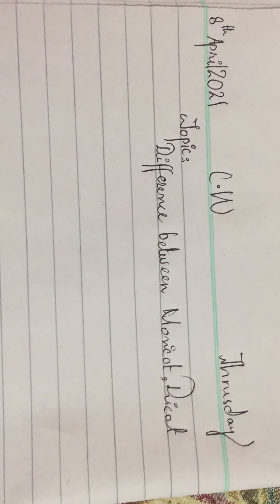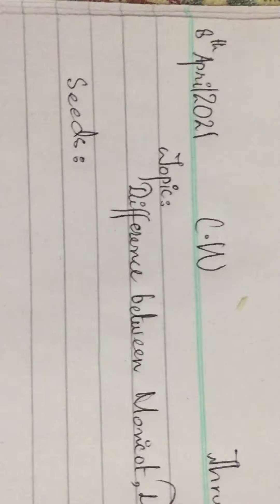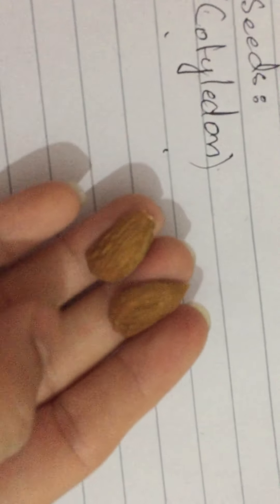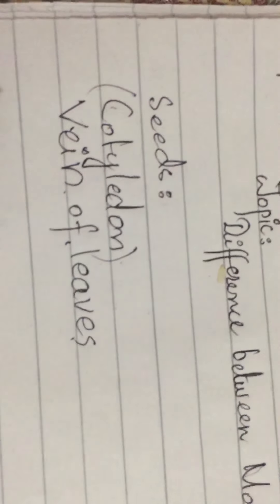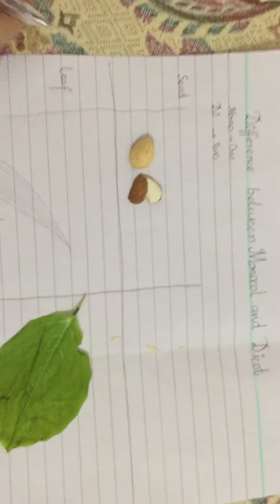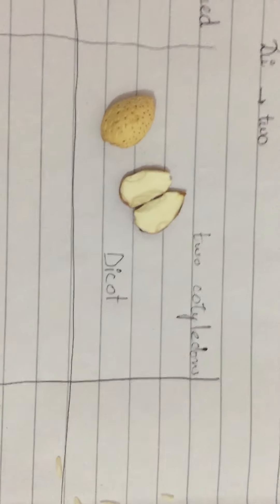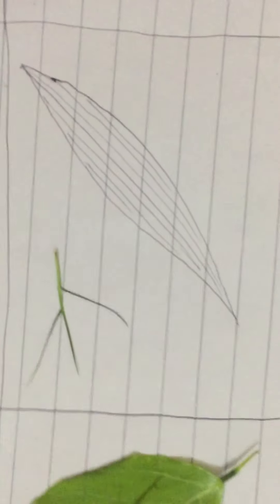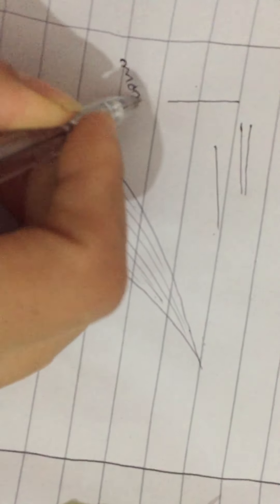7 April 2021